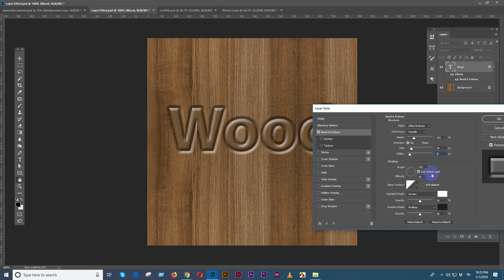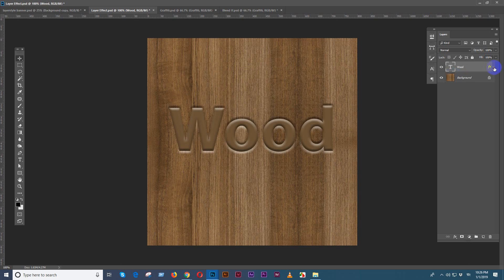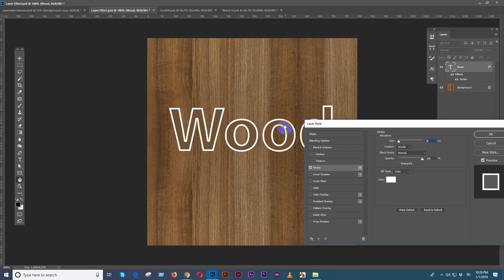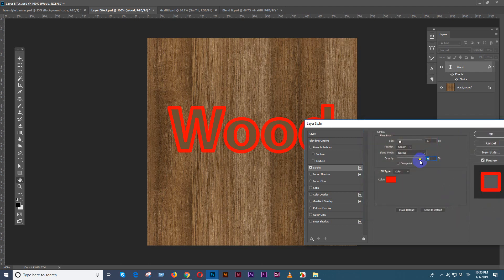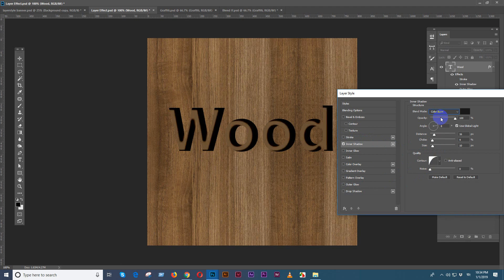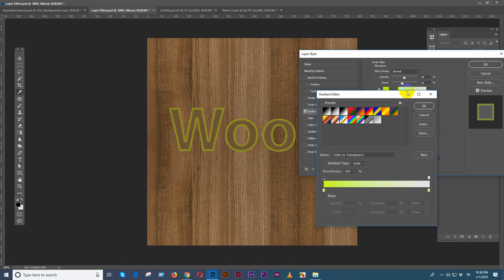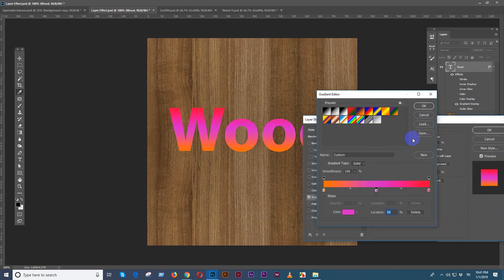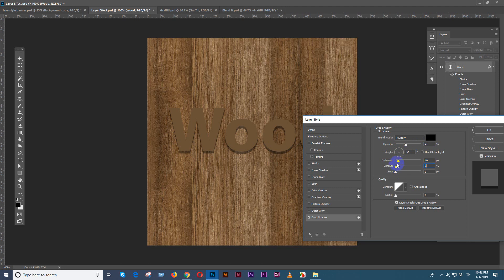what is Layer style? । How to use the blend effect in Photoshop CC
In this video, we will learn:  Layer Style / Blend Effect

Bavel and emboss
Contour and Texture
Stroke
Inner shadow
Inner Glow
Stain
Color, Gradient, and Pattern
Outer  Glow and Drop shadow
Styles
Fill opacity
 Advanced options photoshop CC
Blend If

Learn about Adobe Illustrator, the industry-standard vector designs software that gives you a chance to make logos, symbols,  drawings, illustrations, typography, and complex outlines for any medium.

Free Graphics Design Course । Adobe Illustrator Class -1

Free Graphics Design Course । Adobe Illustrator Class #2

আমাদের ফ্রি গ্রাফিক্স ডিজাইন কোর্সের Playlist । এই Playlist এ গেলে A-Z step by step টিউটোরিয়াল সাজানো পাবেন।

ফটোশপ Basic to Advance Tutorial Playlists │DIT Institute
► Adobe Photoshop CC Bangla Tutorial 2018 | Graphic Design full course in Bangla